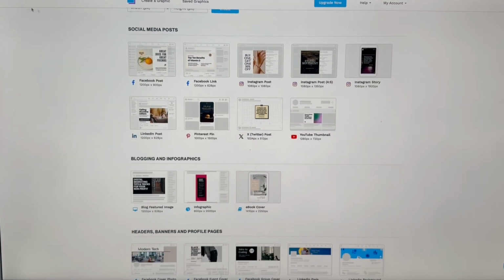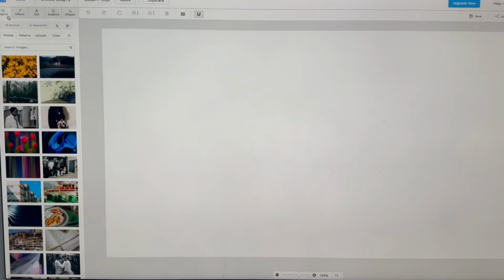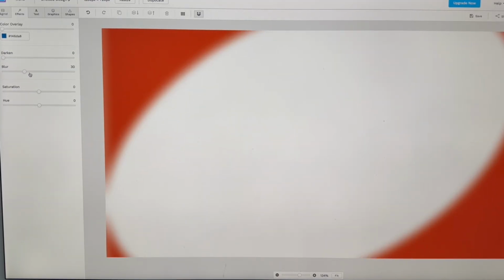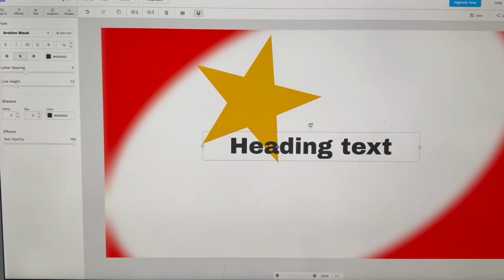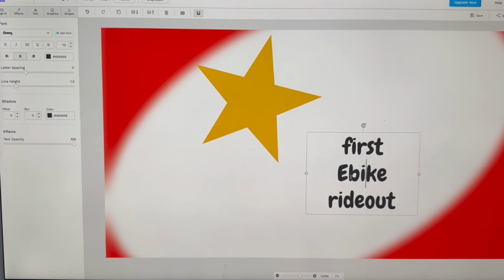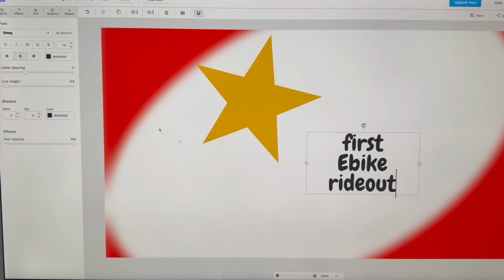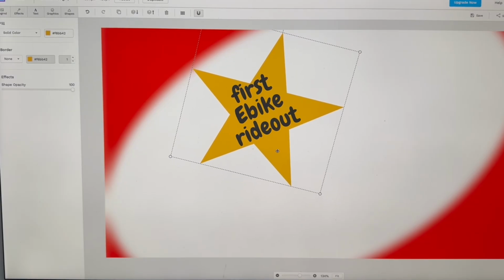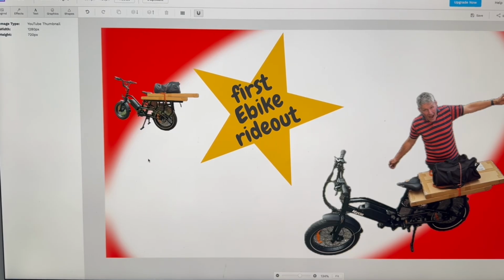how to make a thumbnail with snappa#blog learn to be a YouTuber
come along with me as I learn how to use snap to make a thumbnail